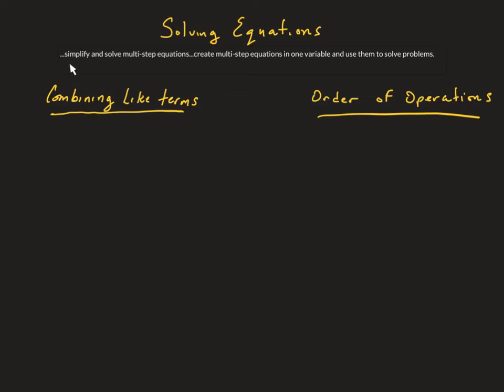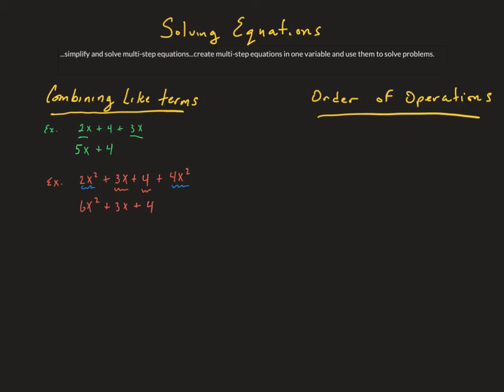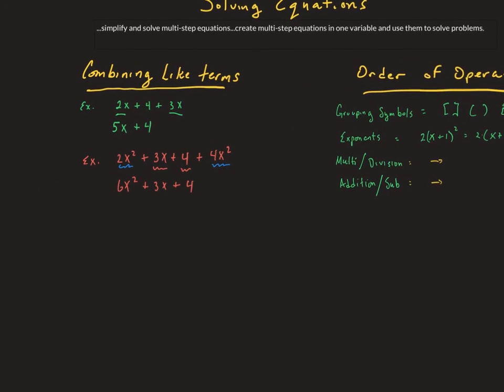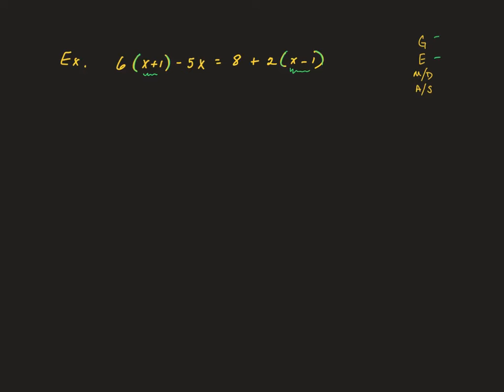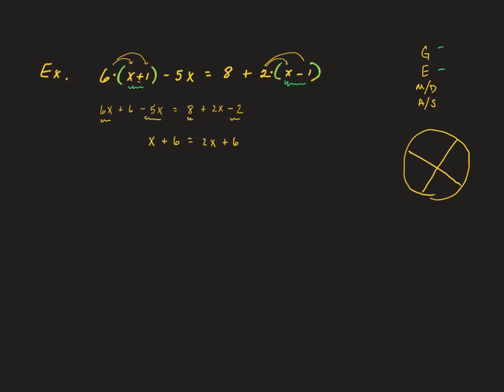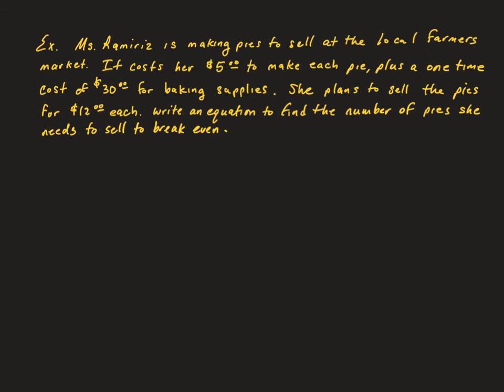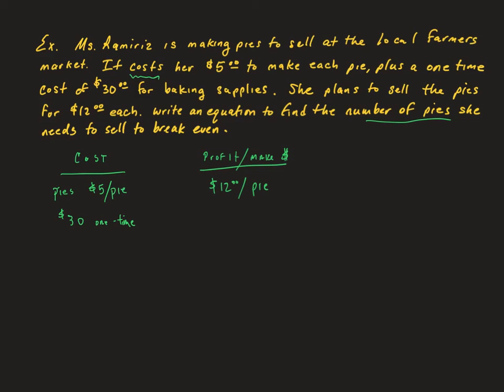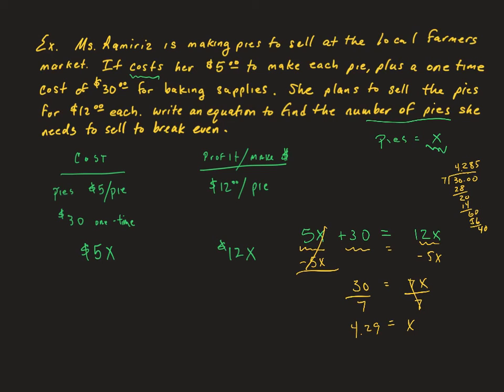1-1 (Alg 2) Solving Equations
This video support our students with their online lessons. This project was created with Explain Everything™ Interactive Whiteboard for iPad.